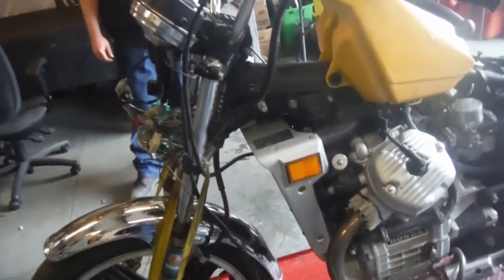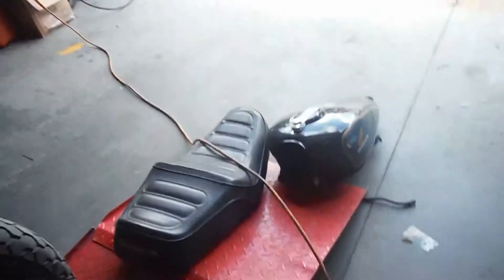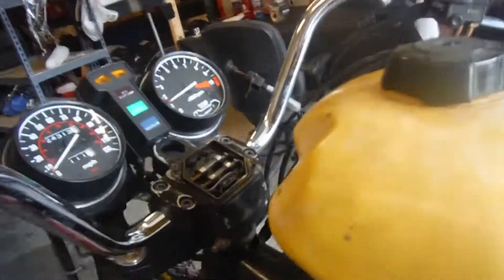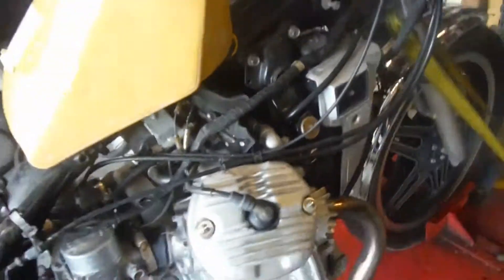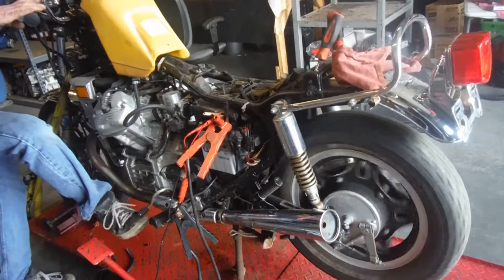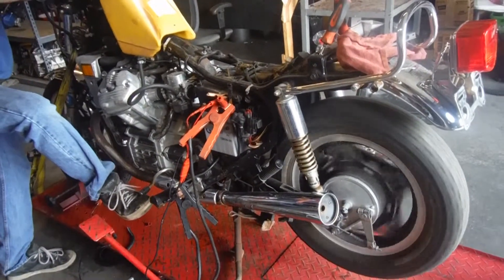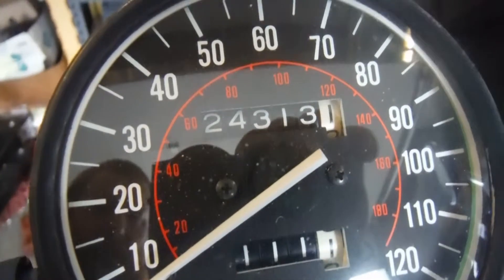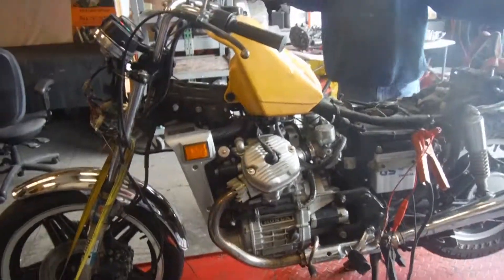1981 Honda CX500